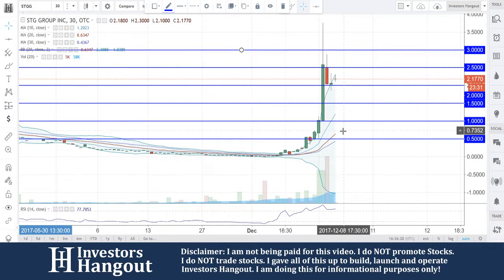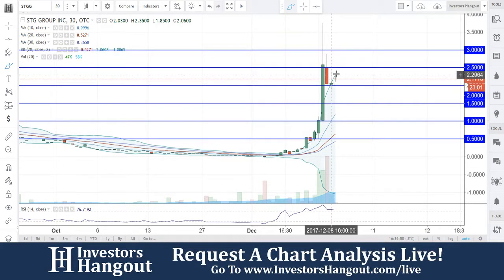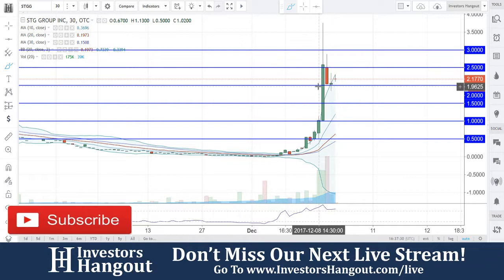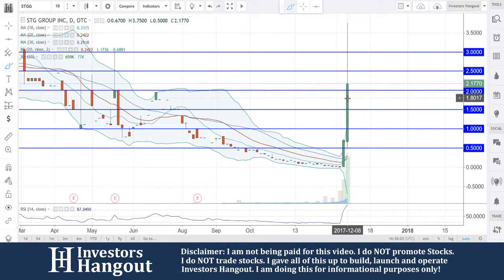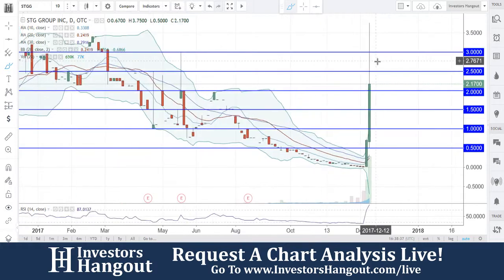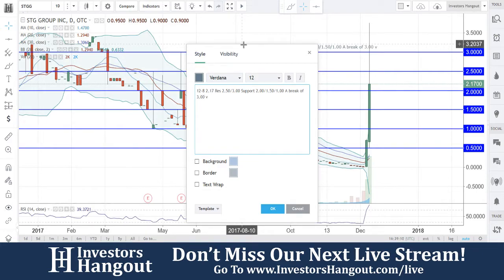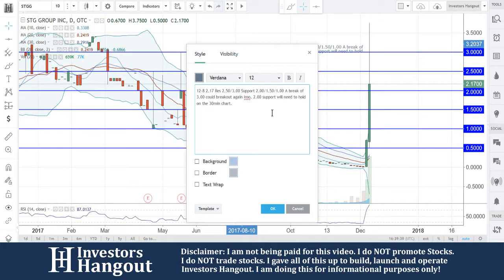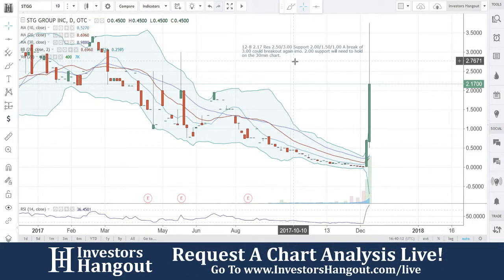STGG Stock Live Analysis 12-08-2017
STGG Stock Technical Analysis (STG Group Inc.) as of 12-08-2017. $STGG stock chart analysis along with the current stock price, filings, financials, news and a brief description of the company.